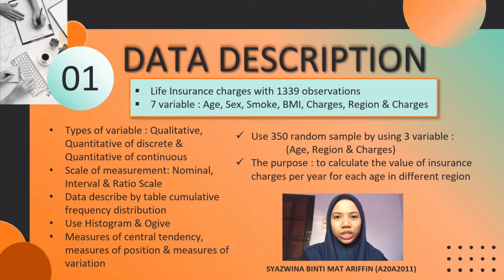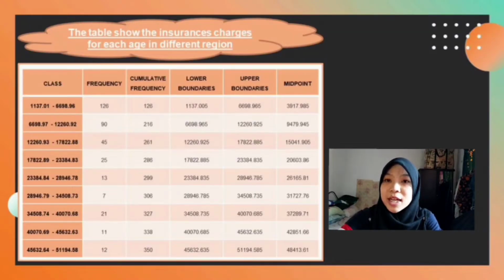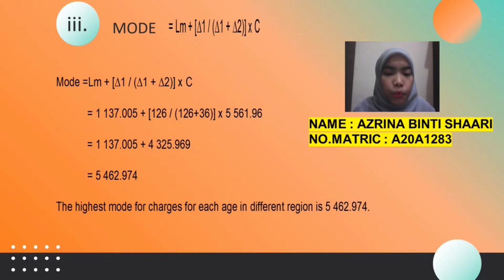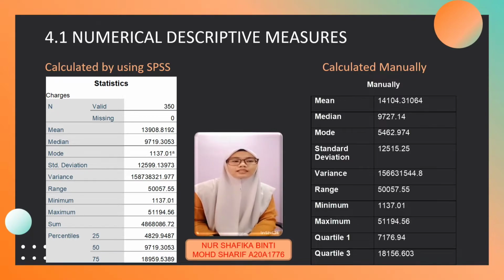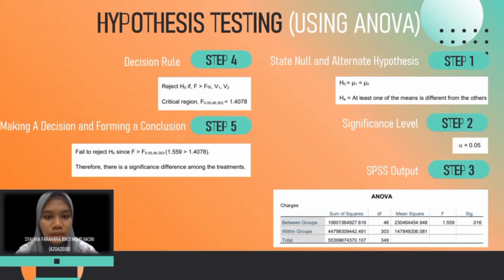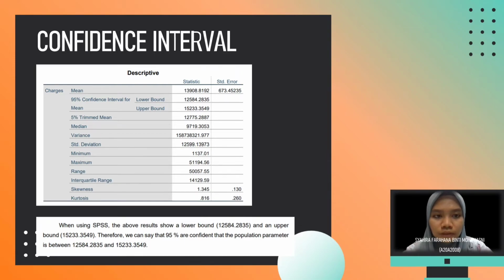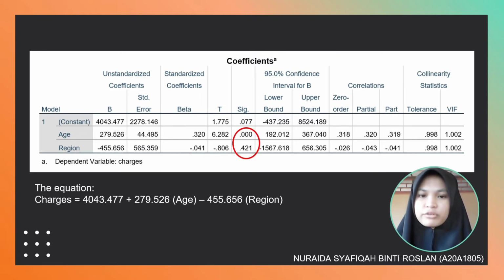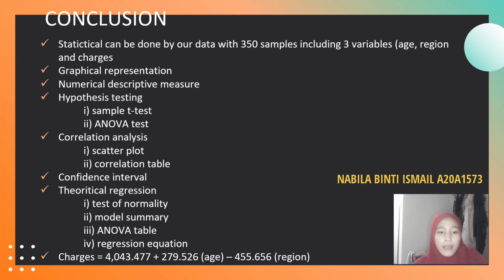AFT2103 BUSINESS STATISTICS GROUP7